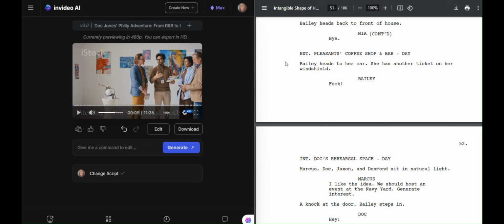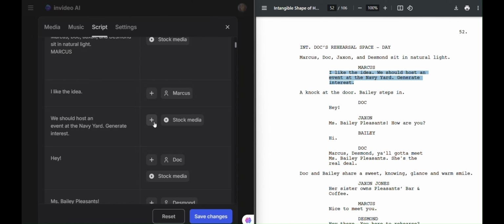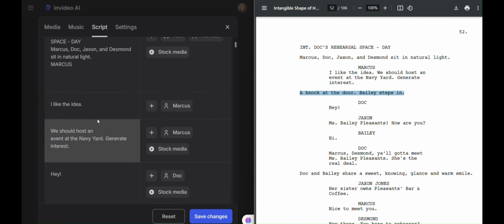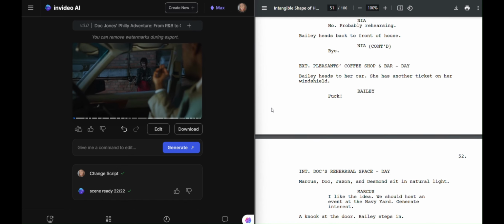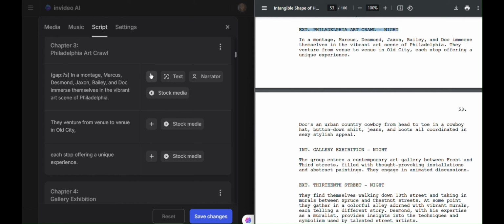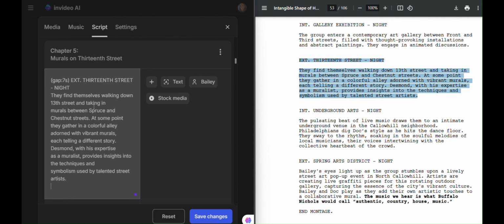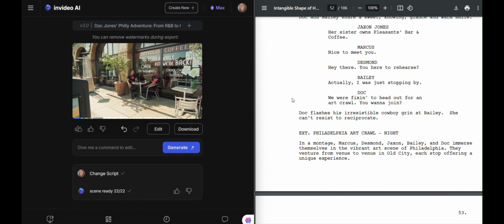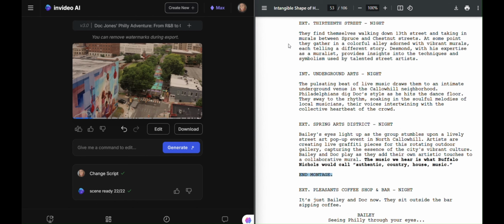Work With Me: Edit AI Video from Your Script, Part1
Work with me. Learn with me. I'm a professional writer who is learning how to incorporate AI into my practices.

In this video, I show you have to edit with invideo.ai so that the narration is accurately reading your own script.